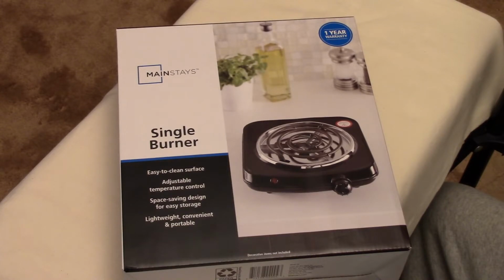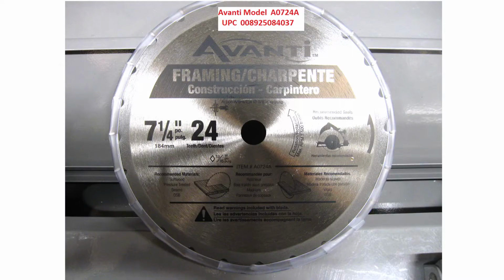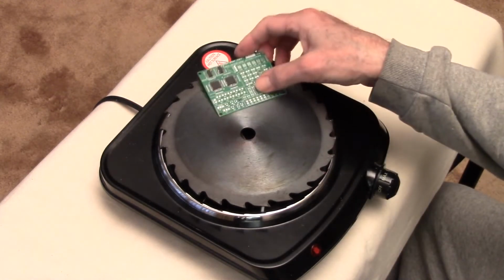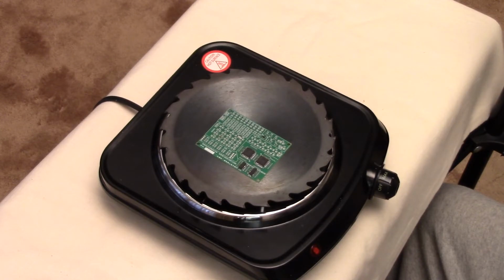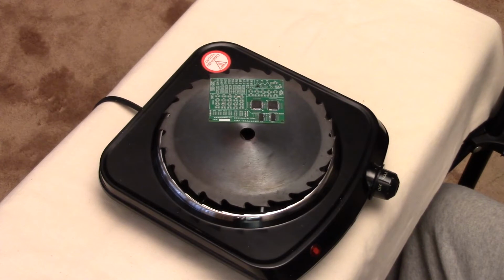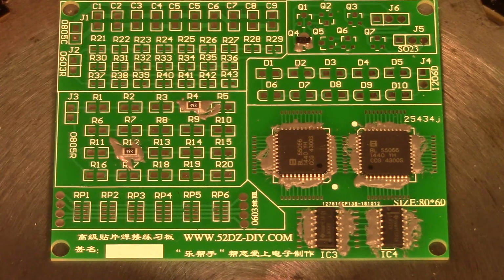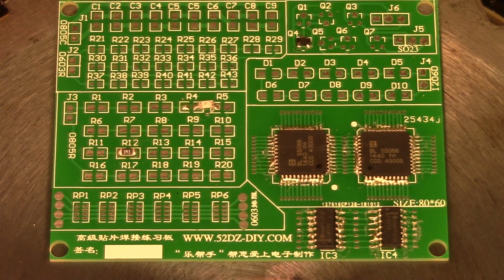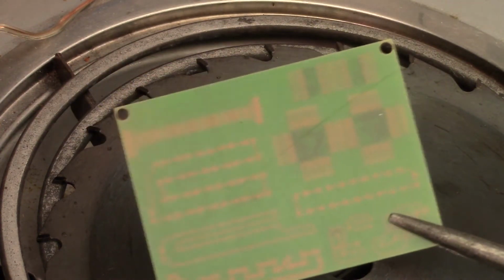Reflow Hot Plate - Easy, Extreme Low-Cost DIY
This video describes a simple, safe, low-cost reflow device.  It consists of a hot plate, a circular saw blade, and three screws.  It does not require a controller or thermocouple, only a stopwatch or an equivalent app.  It does not produce scorched boards or parts.